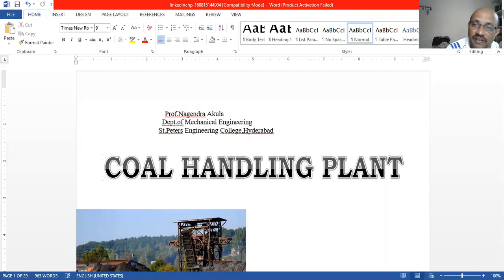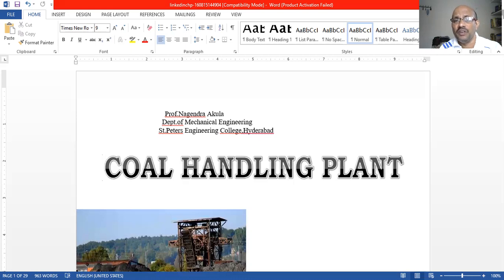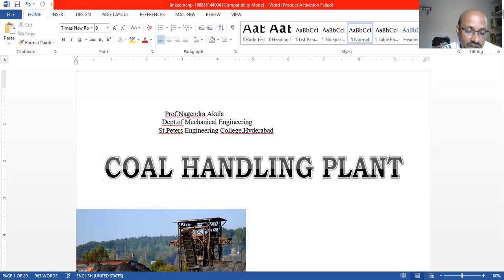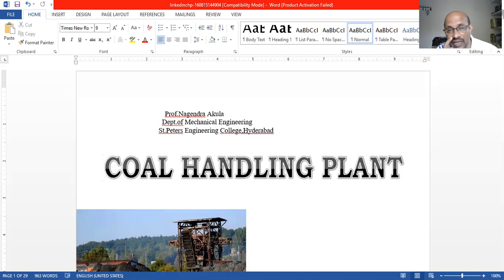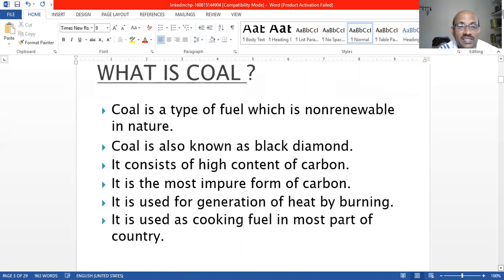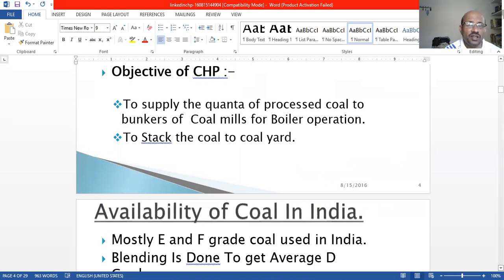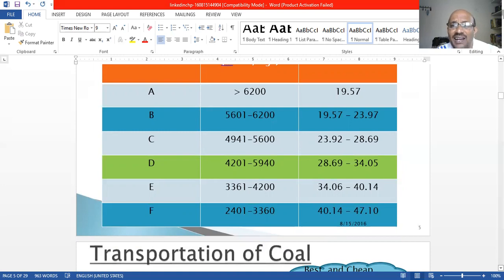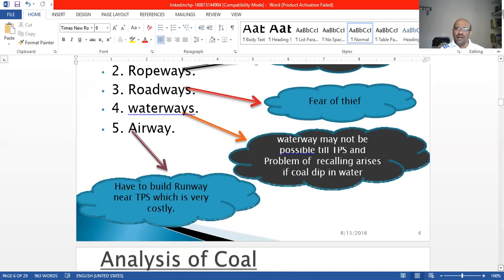PPE 1 9